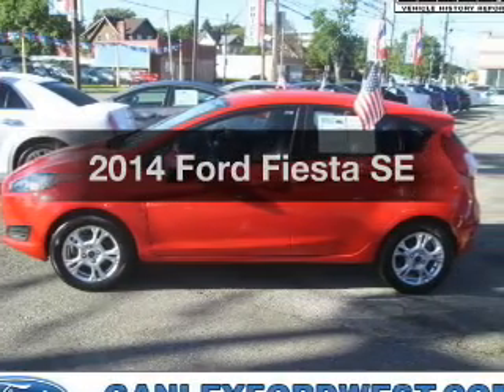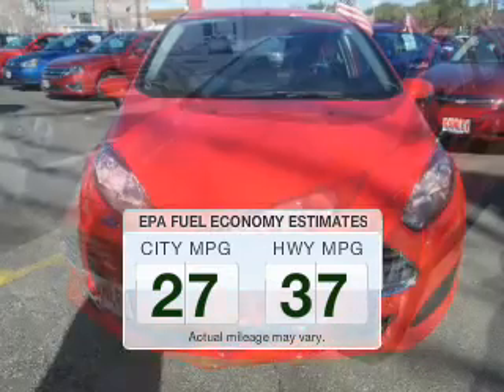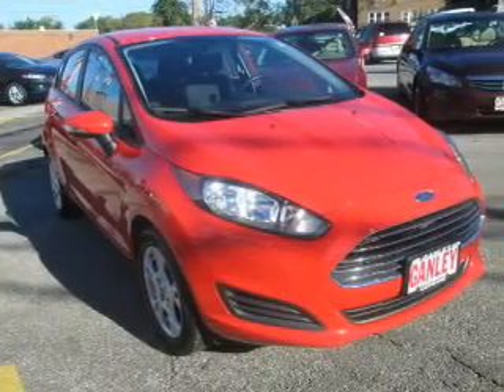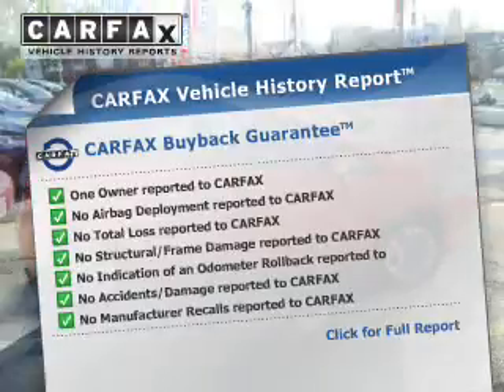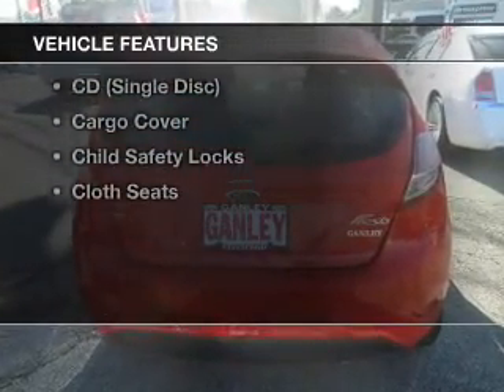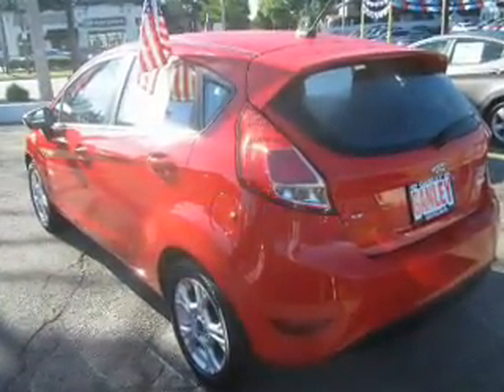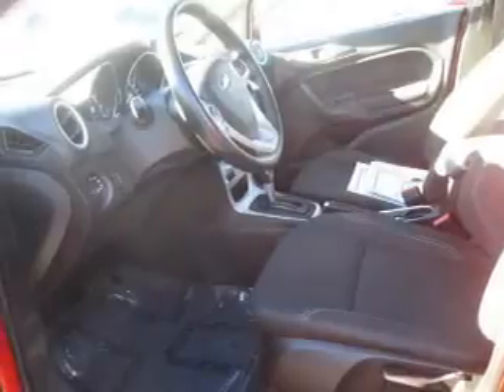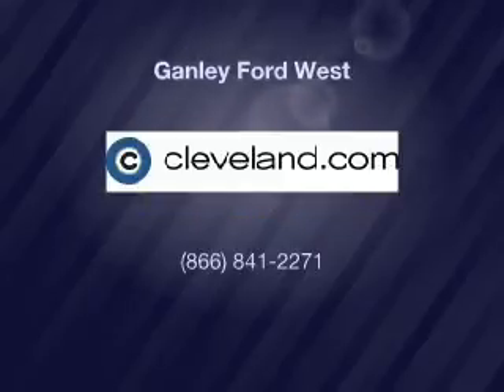2014 Ford Fiesta - Cleveland OH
Year: 2014
Make: Ford
Model: Fiesta
Trim: SE
Engine: 1.6 L, 4 cylinder
Transmission:
Color: Red
Mileage: 33917
Address:
16100 Lorain Ave.